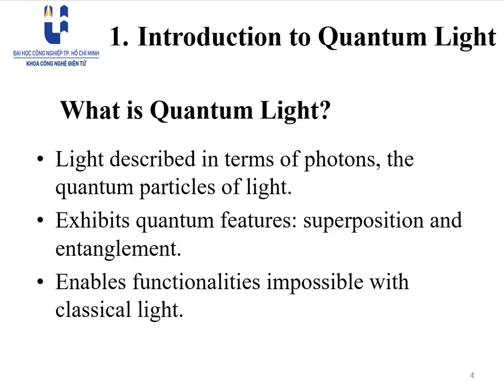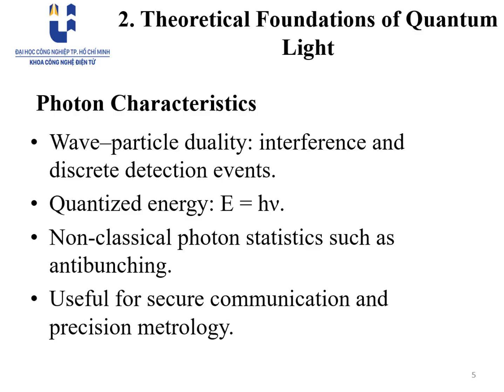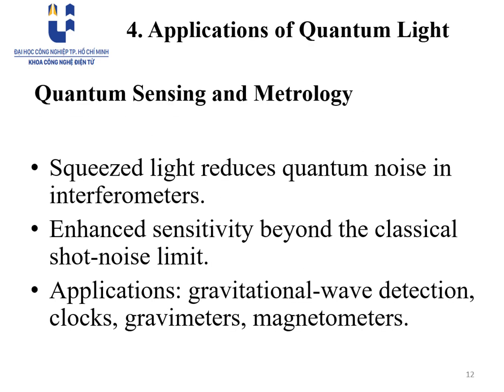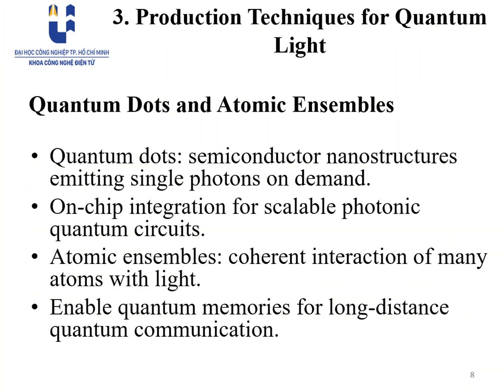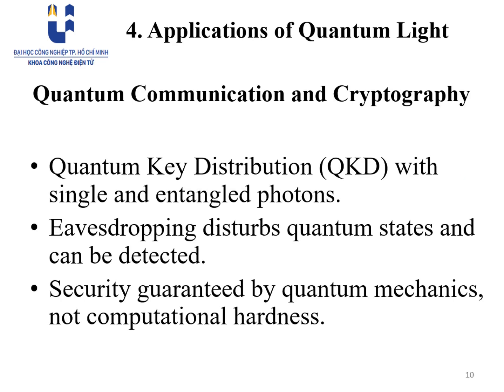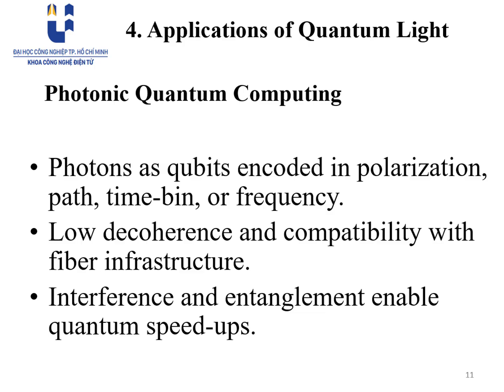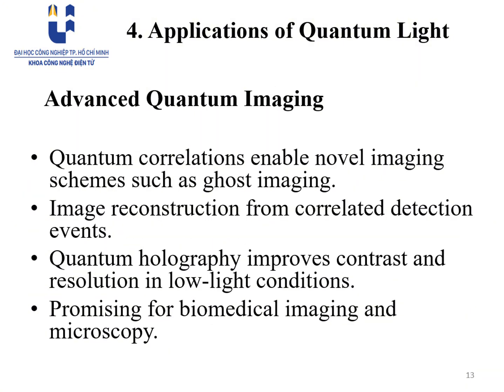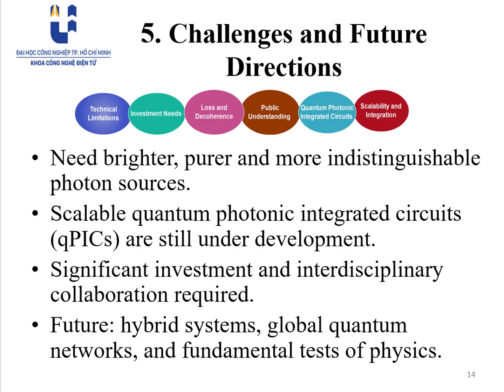ICDTDE2025 – 306 – Survey On Quantum Light And Its Applications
Title:
Survey On Quantum Light And Its Applications

Authors:
Phan Tuan Anh, Huu Q. Tran

Session:
ICDTDE-TS21 – Energy Systems, Electronics, and Smart Signal Processing